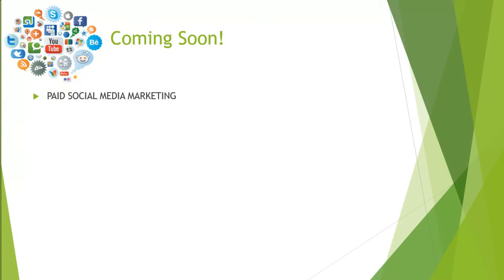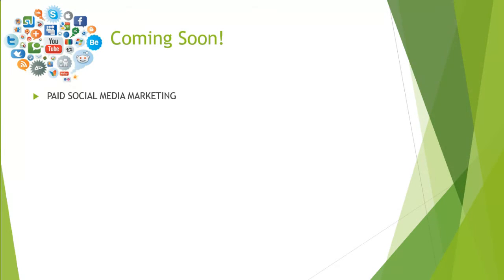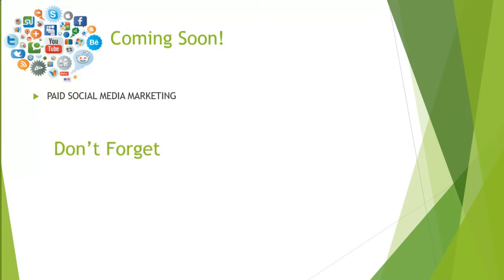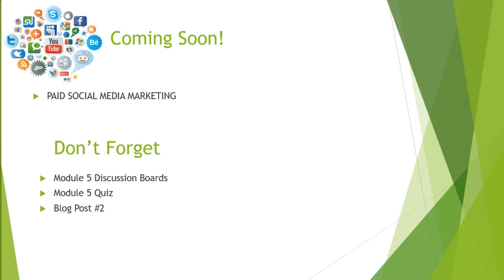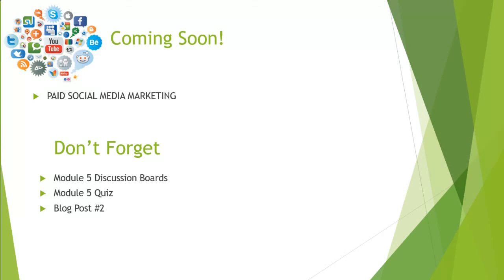Module 5 Wrap Up